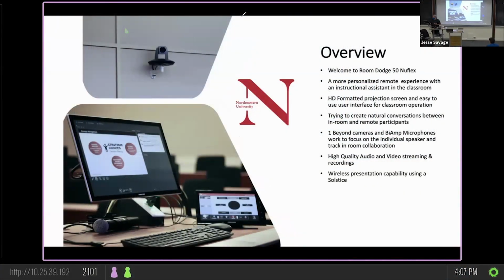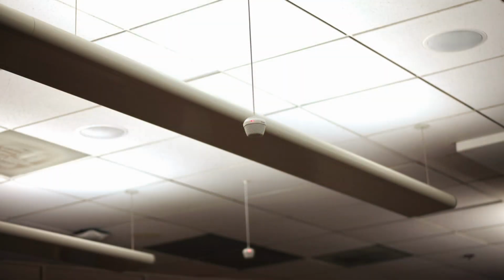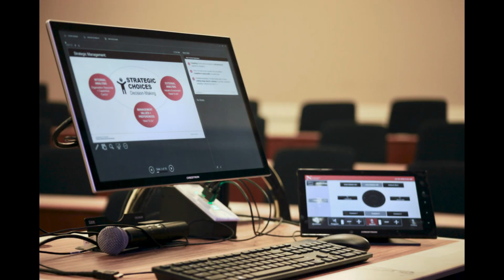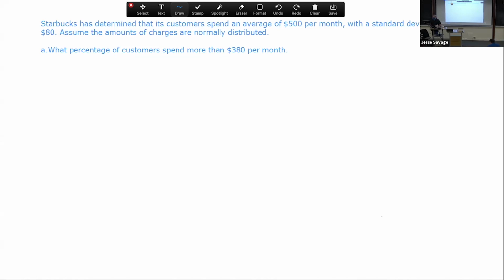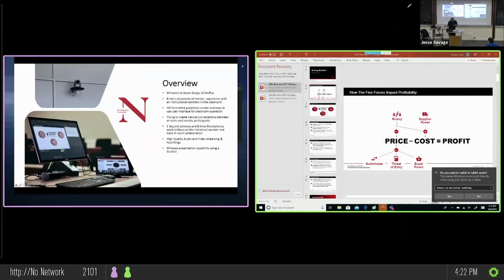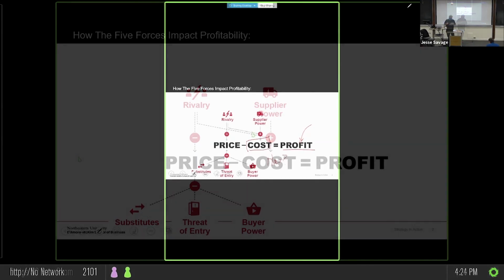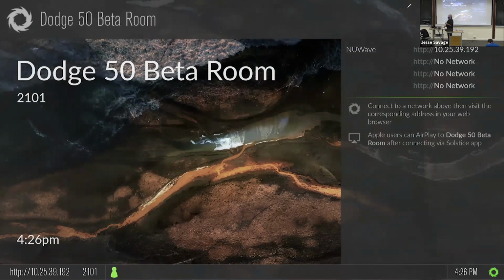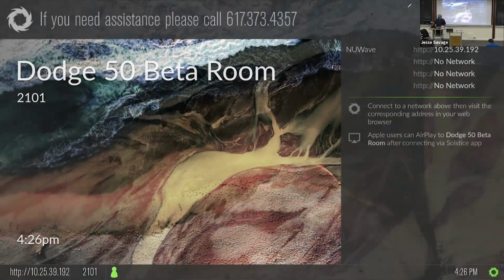NUflex Auto Classroom Demo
See a demo of what to expect when teaching and learning in a NUflex Auto classroom this fall. This recorded demo shows what one of these classrooms looks like with an instructor, students in-person in the classroom socially distanced, and students participating remotely through a Zoom session.

Video Bookmarks

00:22 – Overview slide, intro to cameras, microphones, crestron

01:05 – Autoswitching demonstration w/ATAP scholars

02:20 – Whiteboard demonstration

04:29 – Camera privacy settings

05:56 – General Solstice integration

07:30 – Queuing content on Solstice

08:52 – Coffee debate with split lecture-audience view

10:39 – Digitally managing students across hybrid teaching

11:58 – Demonstrating camera views